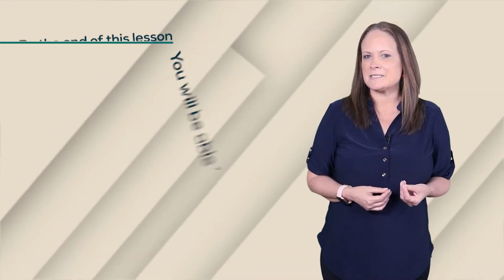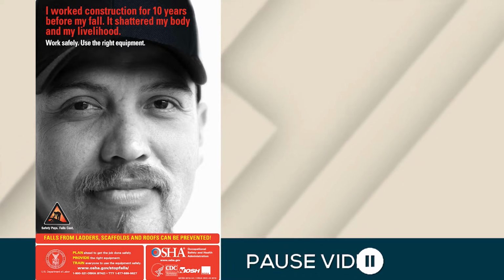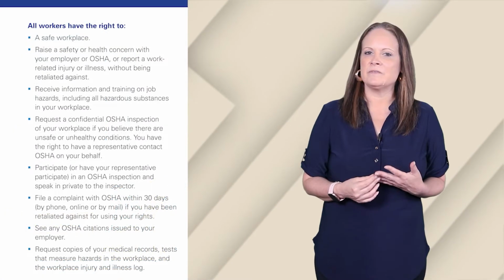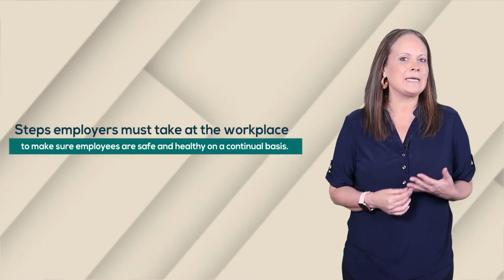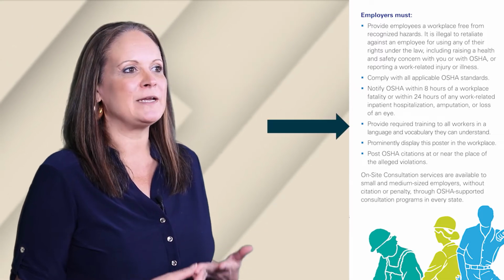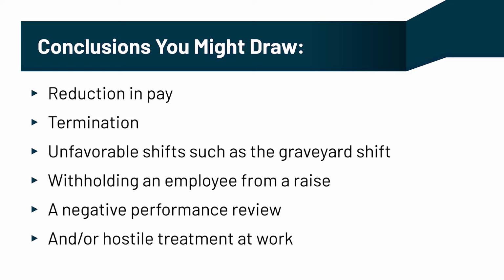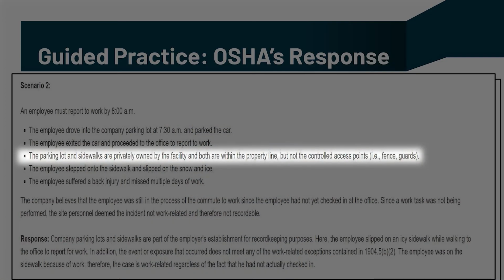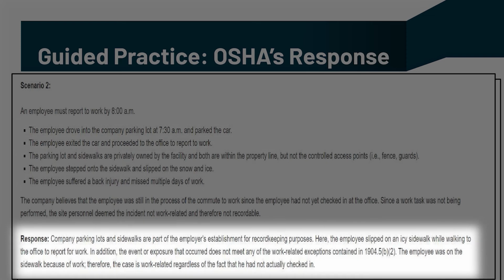Drawing Conclusions (AdultEdMed - RLA - English)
Drawing conclusions is a critical skill to master because it allows you to take what you have learned in a reading passage and apply it to your own life. Drawing the correct conclusions will help you retain what you've read, deepen your understanding of the material, and teach you how to analyze situations.

In this lesson, you will practice drawing conclusions from a written summary of an OSHA workplace scenario. In doing so, you will understand why it is important to keep a safe work environment.